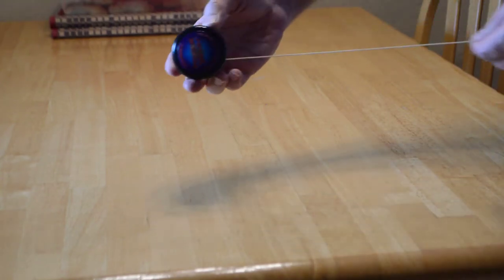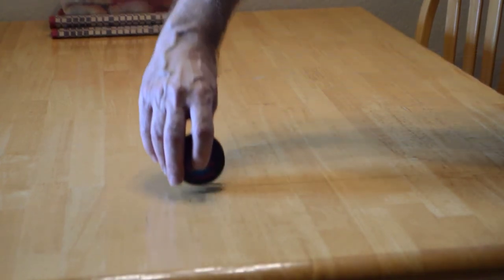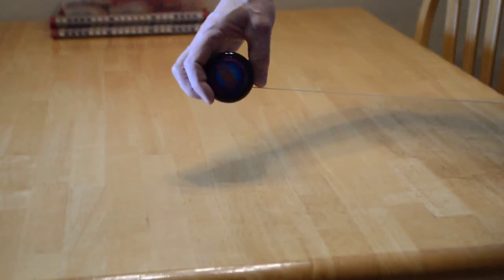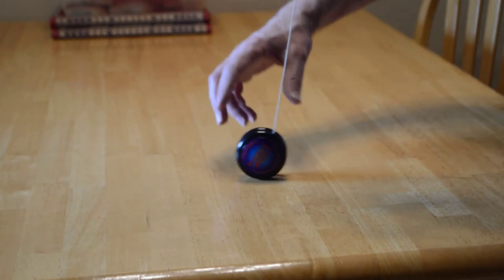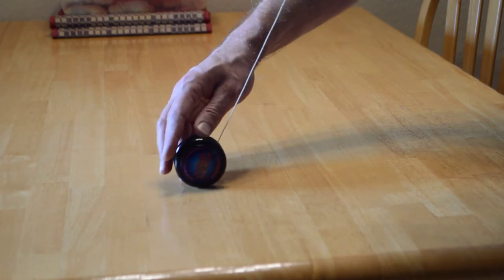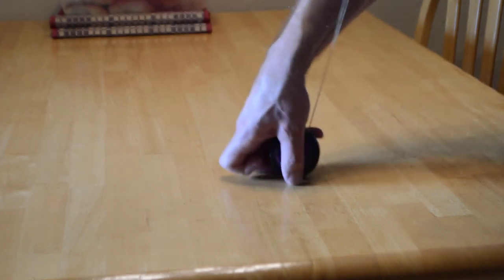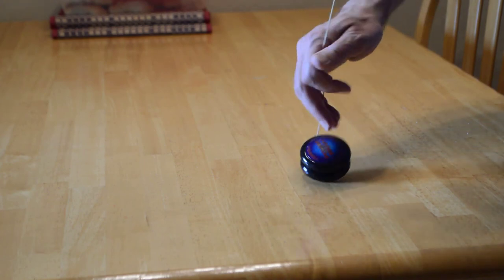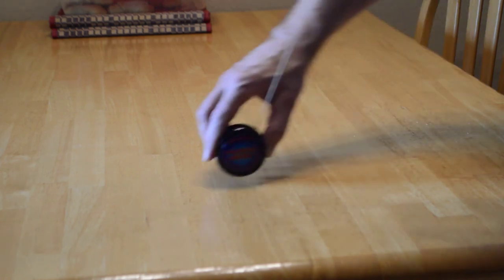Yoyo on table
What happens when you set a yoyo on a table with the string coming off the bottom of the axle and pull on the string?
This is a demo that I usually do in class but since we are isolated for corona virus I am posting demos online.